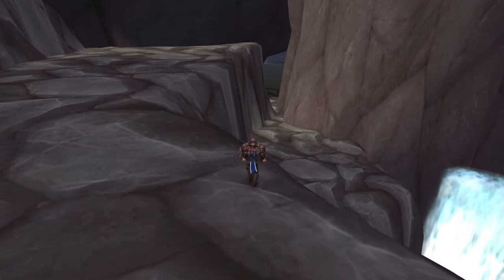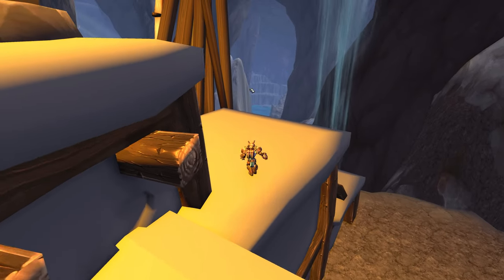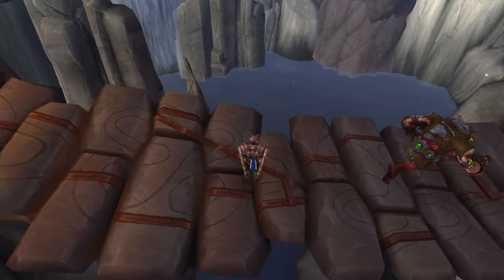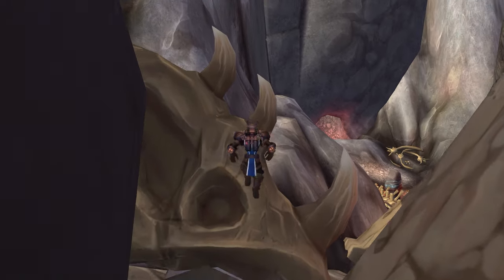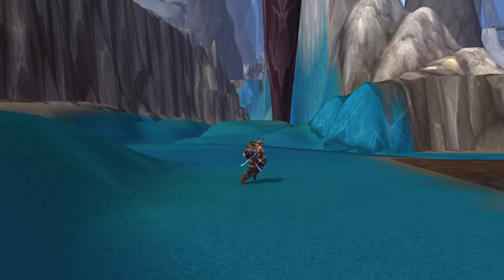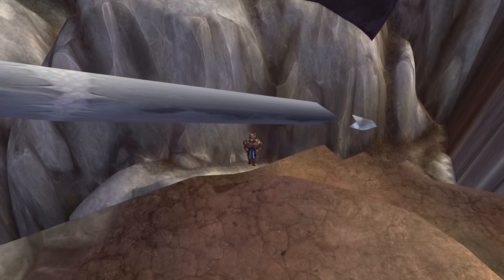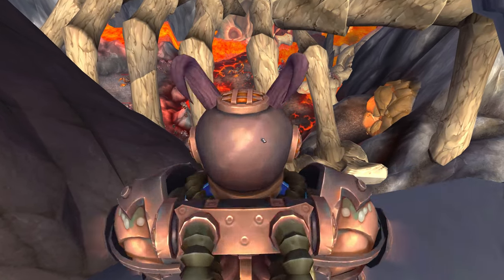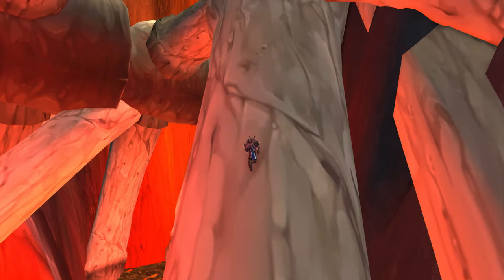World Of Warcraft: What's Outside Neltharion's Lair?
Zygor Guides are the best and fastest way to level your characters in World of Warcraft and accomplish more in less time. Using our custom Guide Viewer addon our guides are displayed inside the game and use an optimized step by step format to tell you everything you need to do.

Gaming Hero has the best World of Warcraft Retail Gold Making Guides, created by top gold makers of the community. These guides are jam-packed with the latest and greatest World of Warcraft guides to fill your pockets and give you a cutting edge.